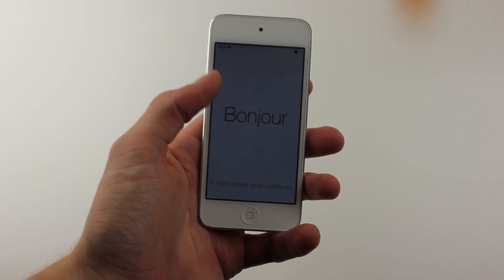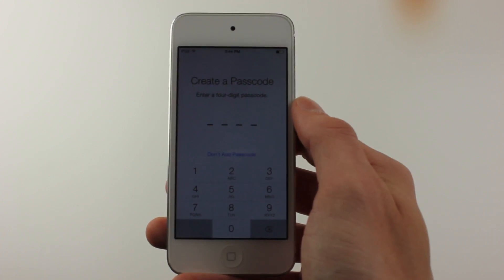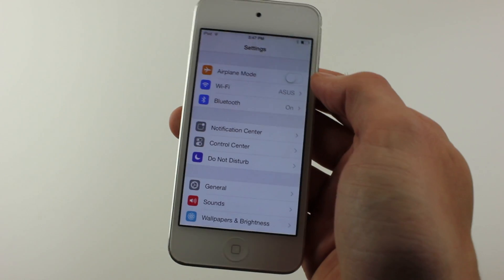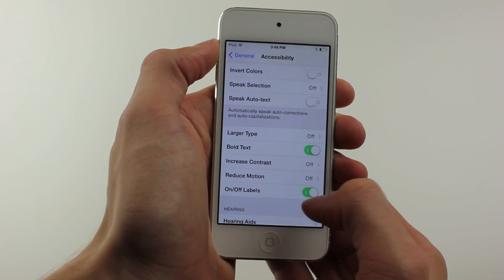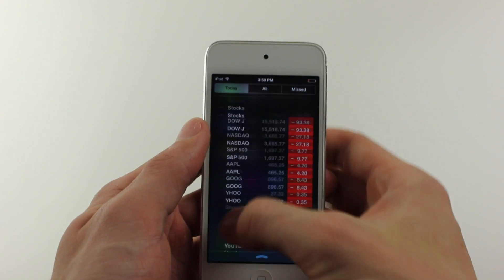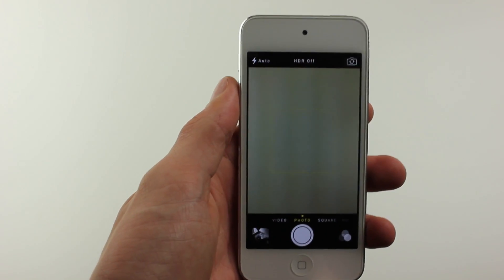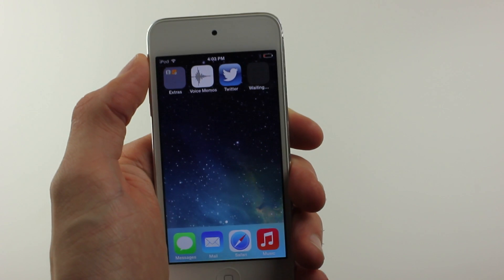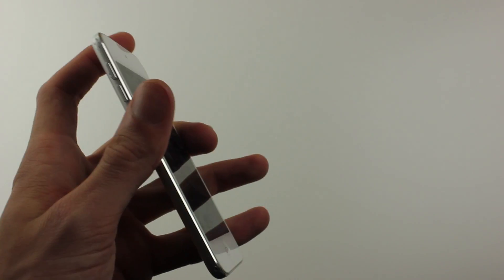iOS 7 Beta 5 New Features & Overview!